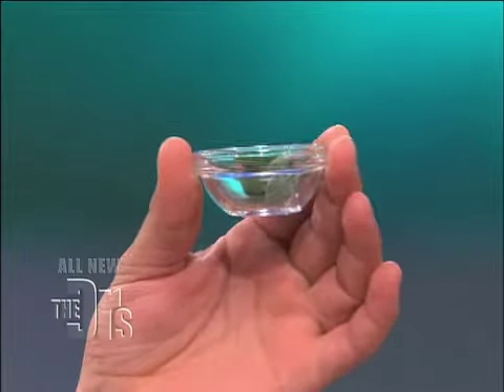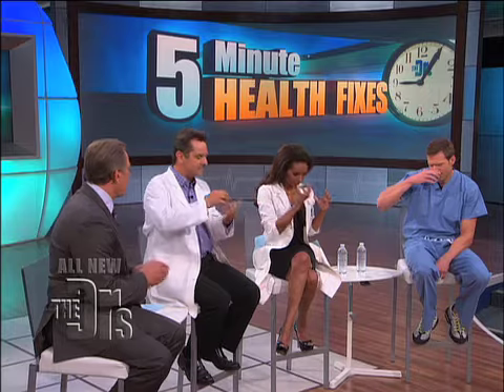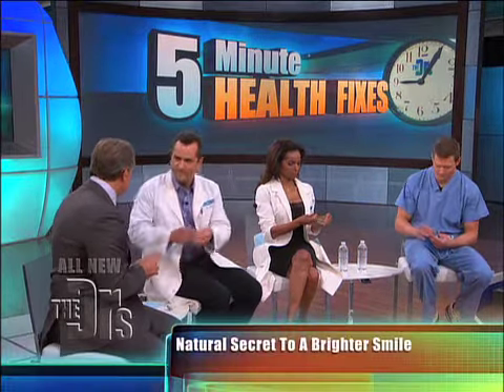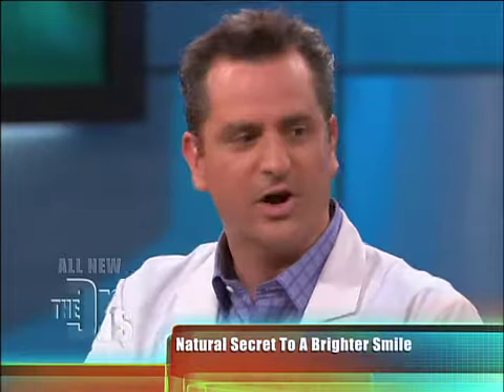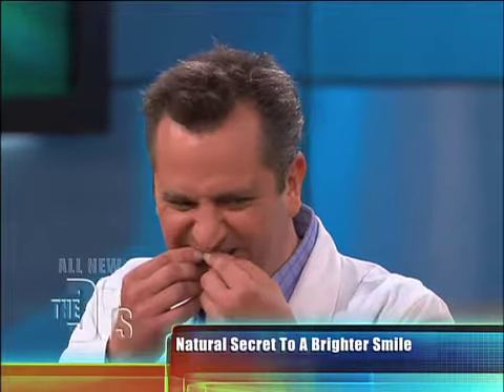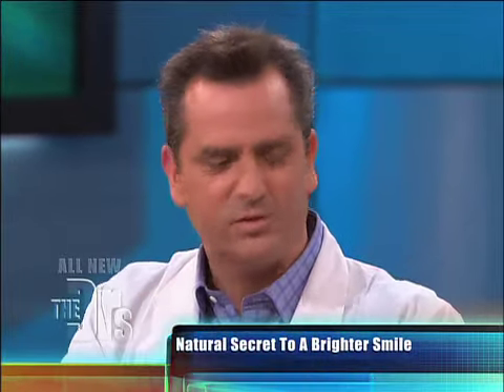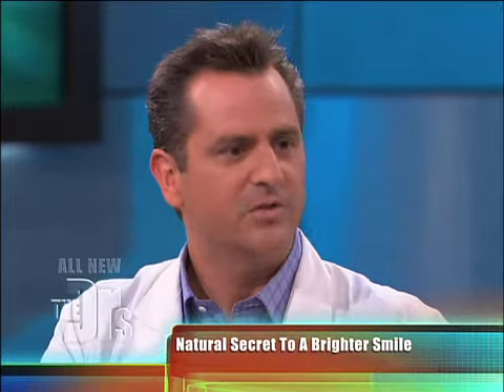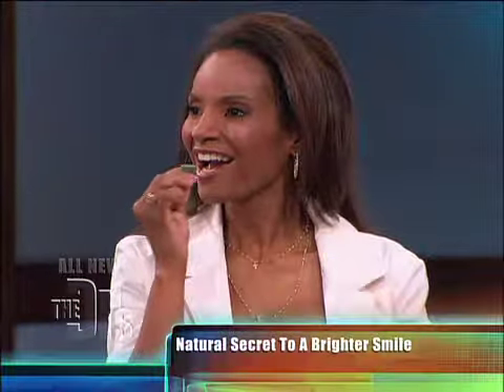5-Minute Health Fix: Bright Smile (The Doctors)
Get a brighter, whiter smile with sage!